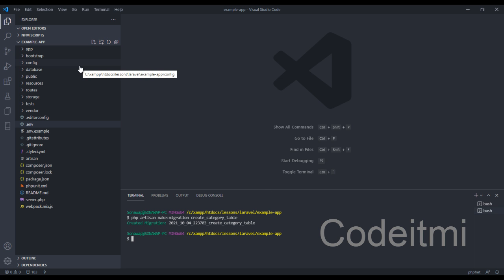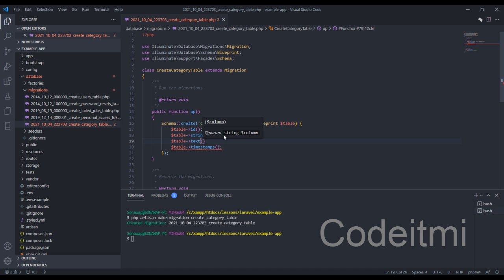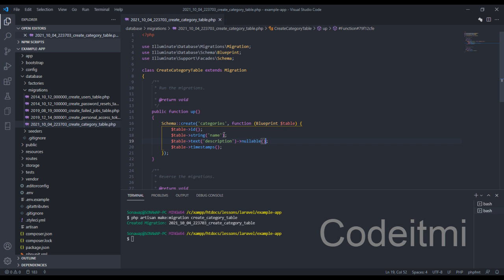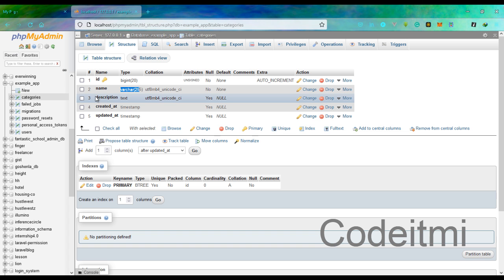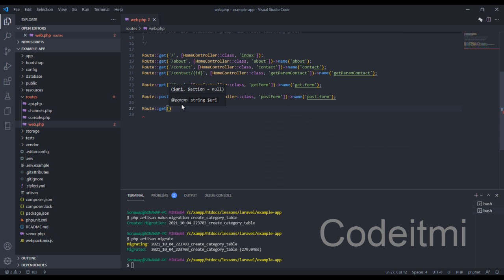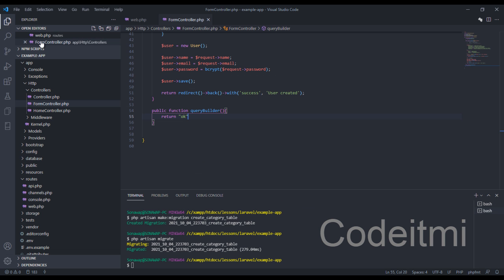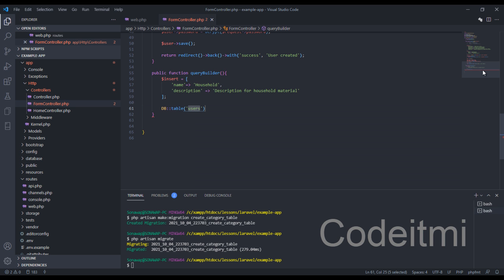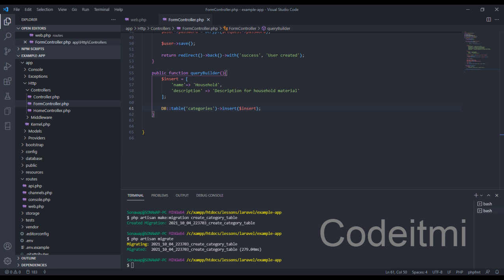Laravel 8 tutorial 13 - Query Builder